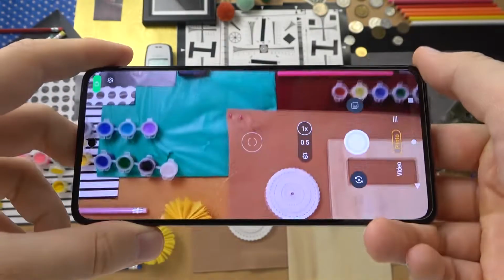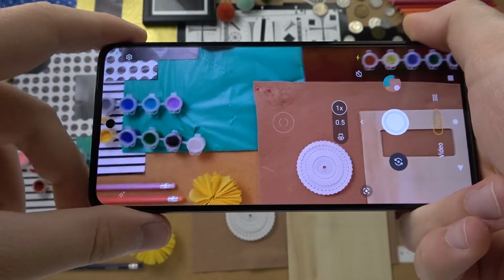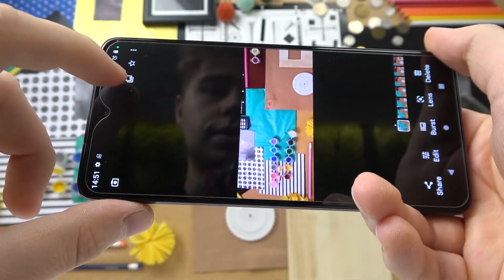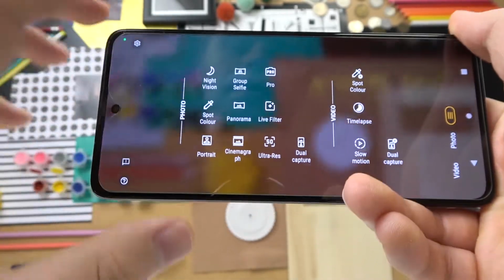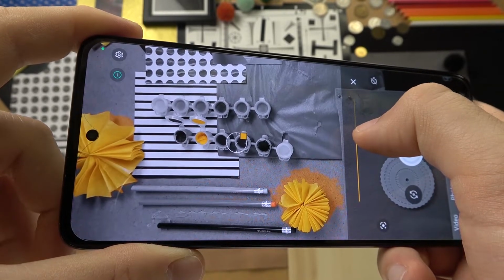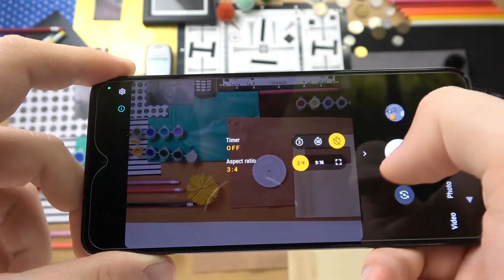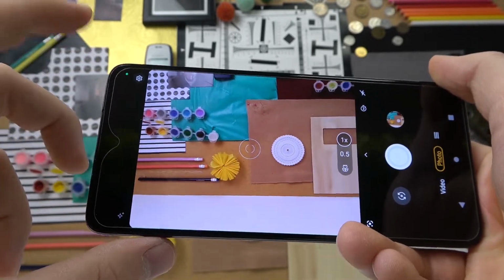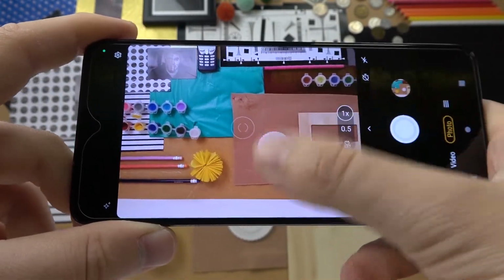Motorola Moto G52 5 Camera Tips - Hidden Camera Features in Motorola Moto G52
Did you know that with the Volume button you are able to use the zoom function on the camera? This is one of the hidden features on the Motorola Moto G52, and there are even more! The camera on the Motorola Moto G52 has amazing features, it is definitely one of the most technologically advanced phones ever. Take a look at the most interesting camera tips for the Motorola Moto G52.

What features does the camera in the Motorola Moto G52 have? How does the zoom work on the Motorola Moto G52? How do I take pictures on the Motorola Moto G52? How do I take better pictures on the Motorola Moto G52? How do I take better videos on the Motorola Moto G52? What are the most interesting features on the Motorola Moto G52? What hidden options does the camera have on the Motorola Moto G52?